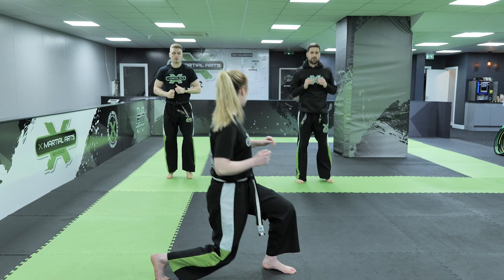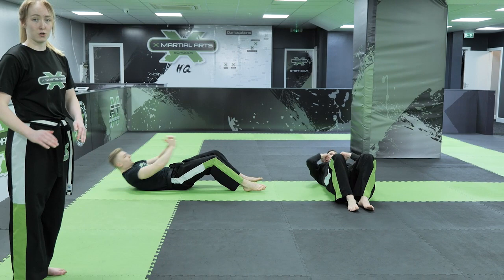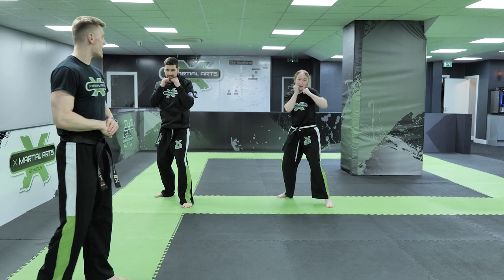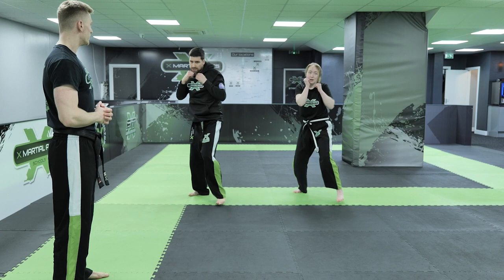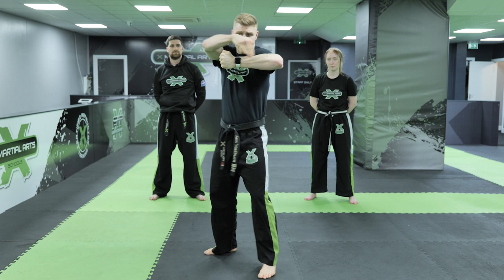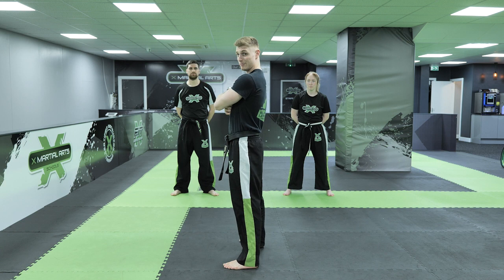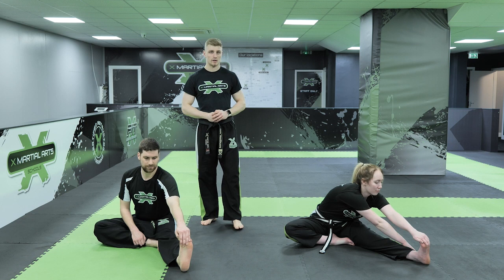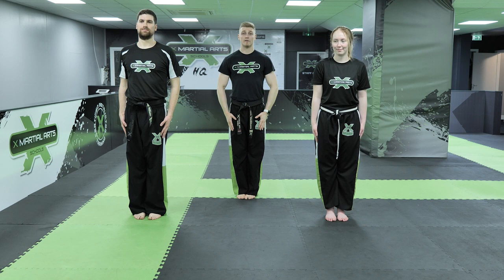At Home Class 4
Join Miss Burnett, Mr Watkinson & Mr Williams for a virtual class.